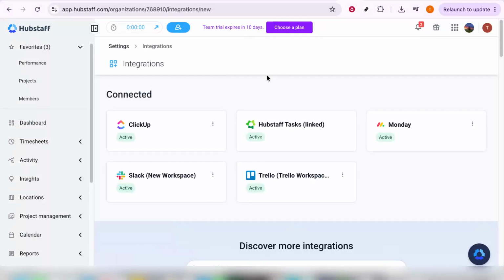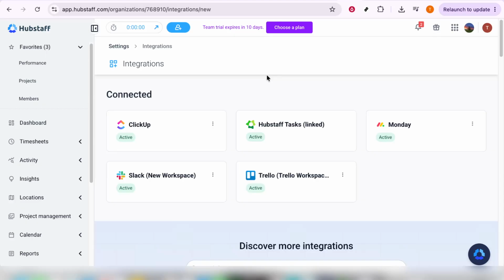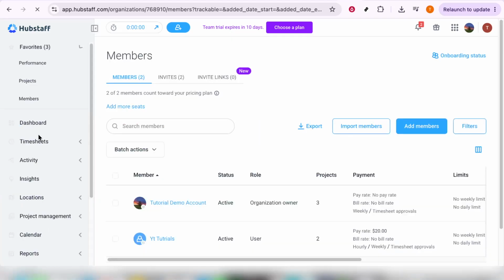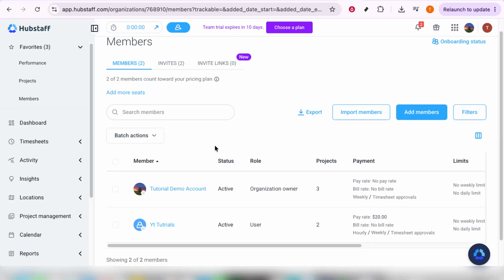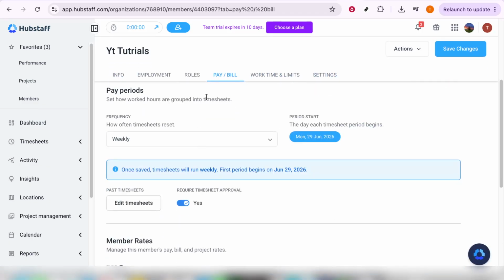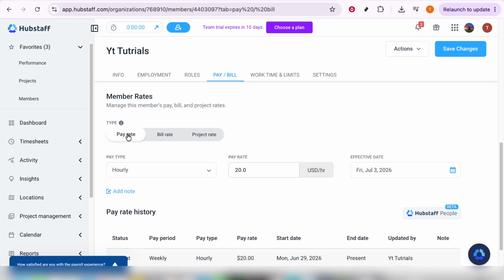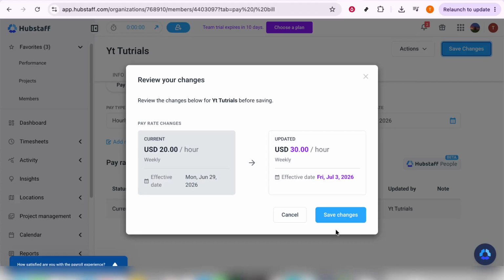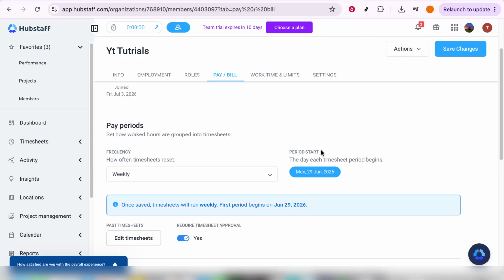How to Change Pay Rates in Hubstaff | Easy Guide 2026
In this video, you'll learn how to change pay rates in Hubstaff so you can keep employee compensation up to date and manage payroll more effectively.